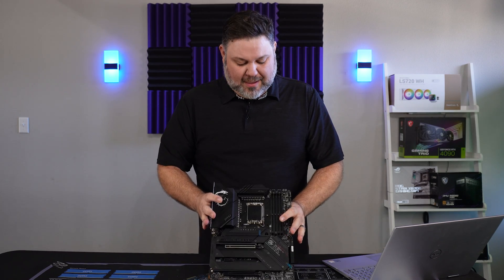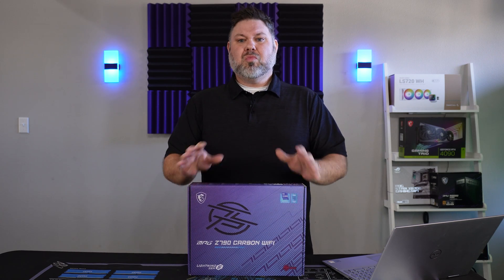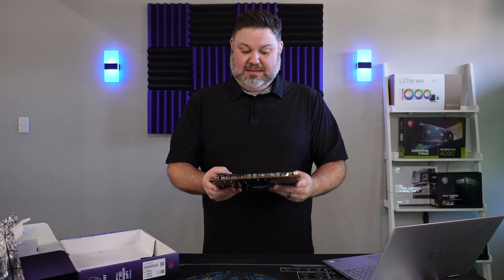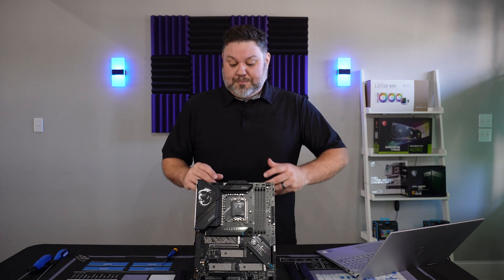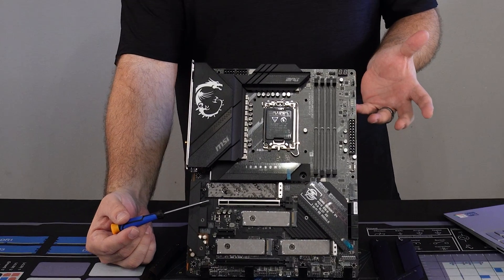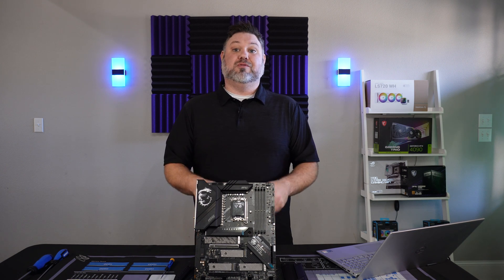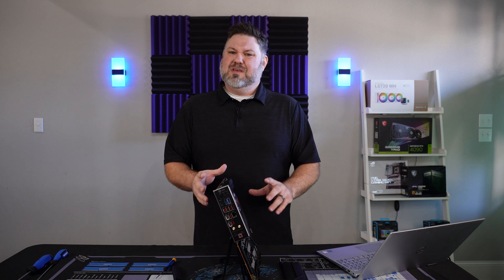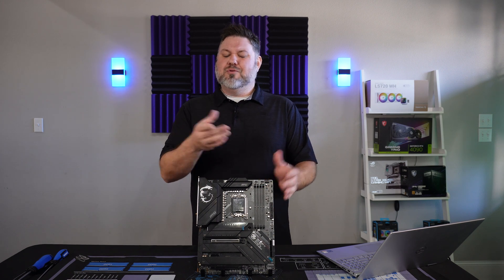BEST z790 Motherboard! MSI z790 Carbon DDR5 Review Intel 13th Gen Raptor Lake / 12th Gen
Best z790 Motherboard? Best Budget z790? MSI z790 Carbon DDR5 Motherboard for Intel 13th Gen Raptor Lake and 12th Gen Alder Lake. Unboxing and Review. This may be the best z790 motherboard value? Cheaper than an MSI Ace, Aorus Master, or ROG Maximus; Is This the best bang for the buck? Breakdown of the features and specs of the MSI Carbon z790.

Intel 13900k & 13700k
MSI Carbon z790
MSI Carbon z690
MSI ACE z790
Samsung 980 Pro
MSI Spatium m480
G Skill Trident DDR5
Lian Li o11d EVO
Lian Li Sl120 Inf Fans
MSI MPG a1000g PSU
Deepcool Castle 360EX
Deepcool LS 720

00:00 Introduction
01:19 Unboxing
02:05 Heatsinks
02:24 Spec Breakdown
04:21 Rear I/O
05:45 Recommendation